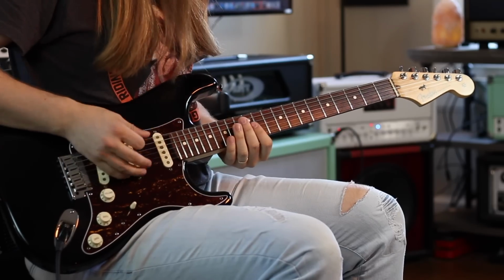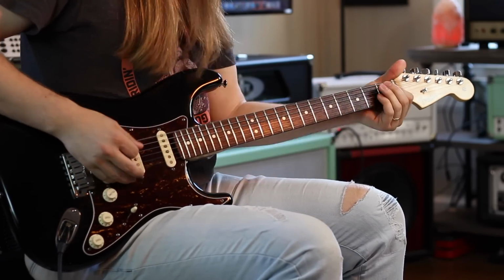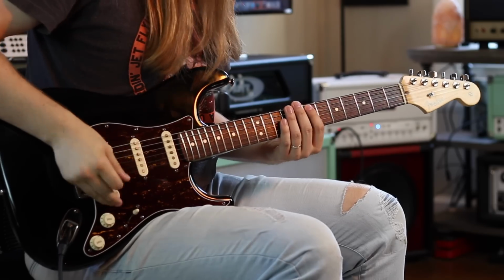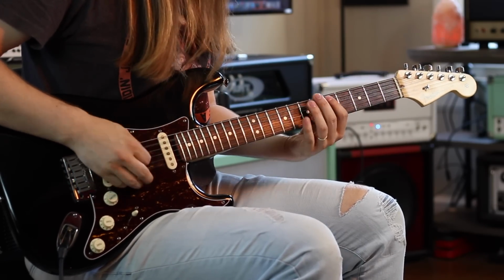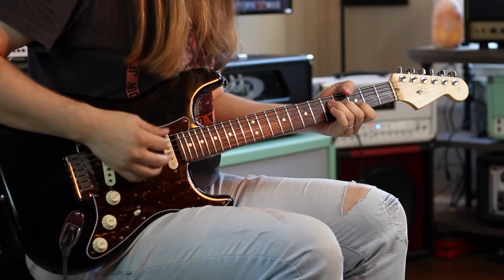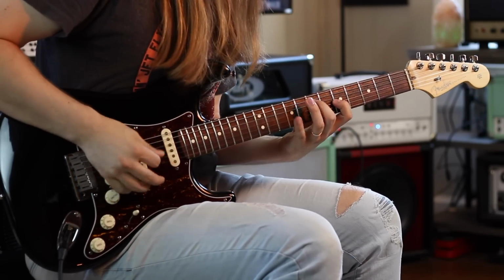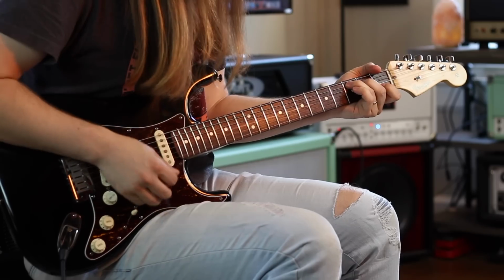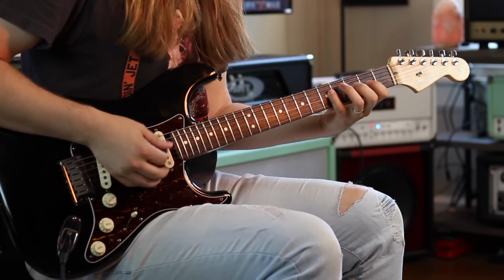The Hendrix Song I've Been Avoiding For years ( I Finally Learned It!)